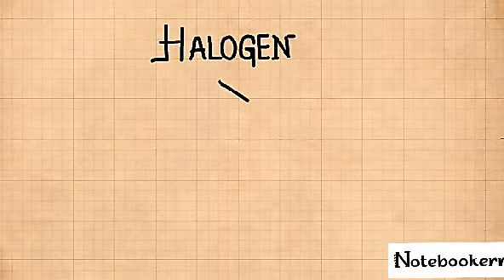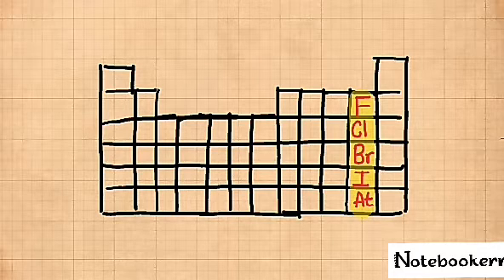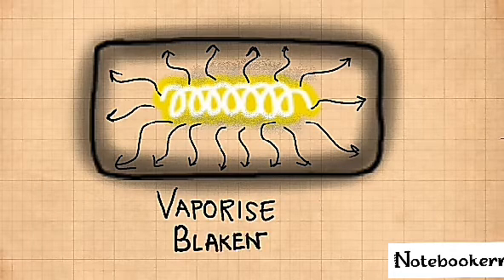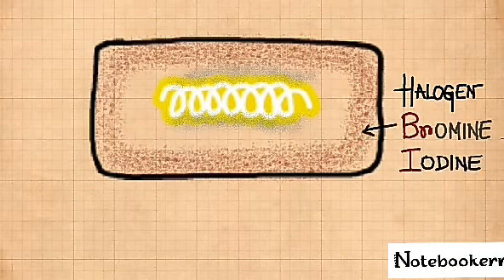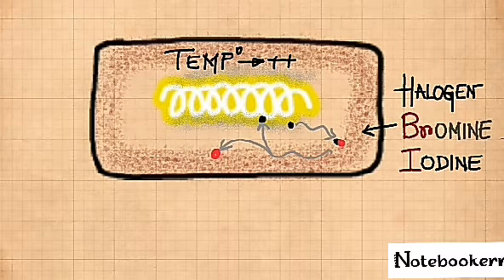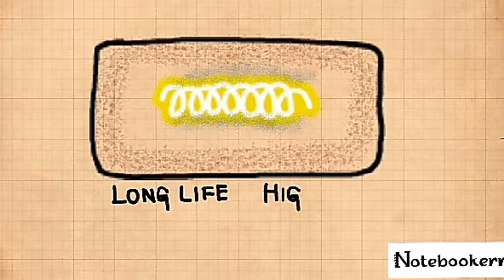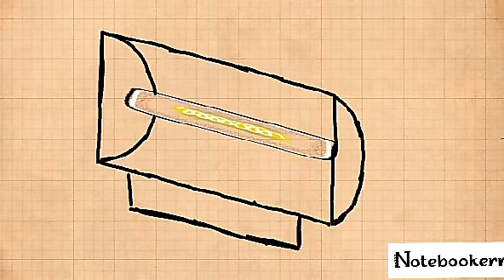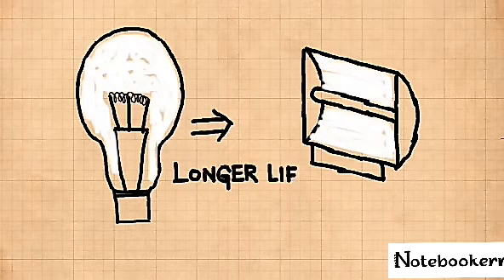How halogen lights work | Halogen Lamp working principle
How halogen lamps work, and why the name "Halogen" ?

Halogen materials are know for their ability to react with metals and form salts. They are used in halogen lamps to protect the filament from being used as fused by redeposition of evaporated tungsten on the filament by Halogen Cycle